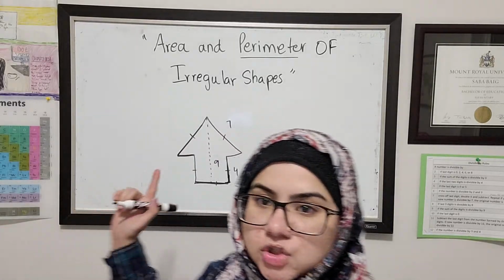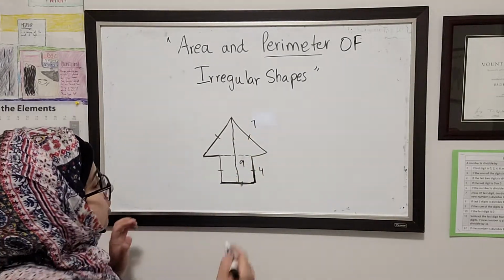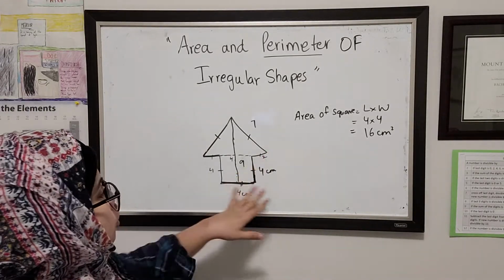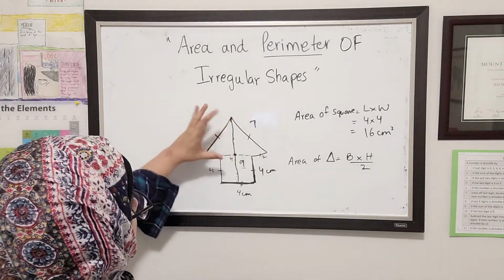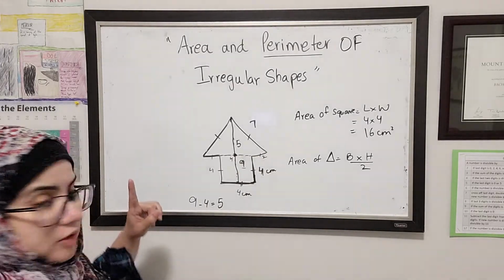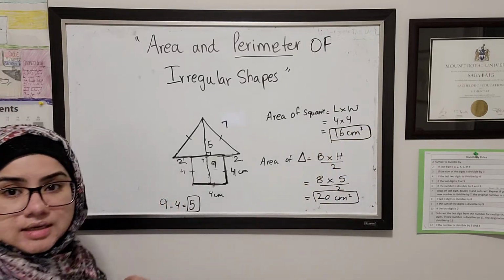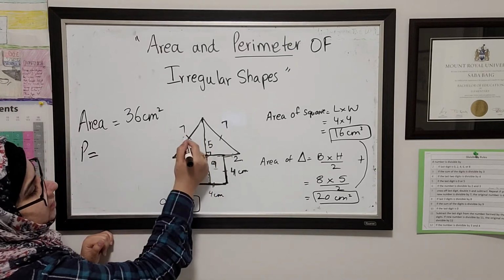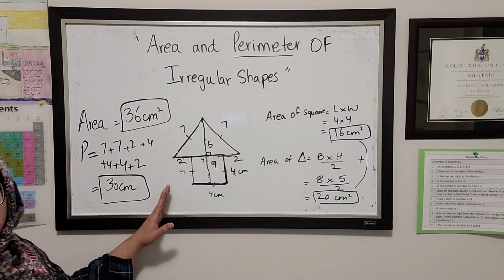How To Find The Area and Perimeter Of An Arrow?